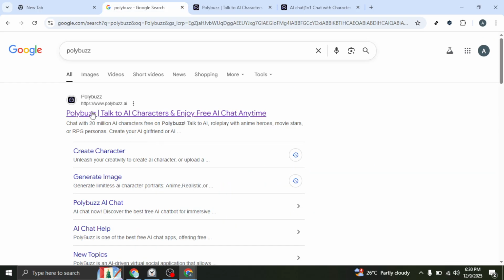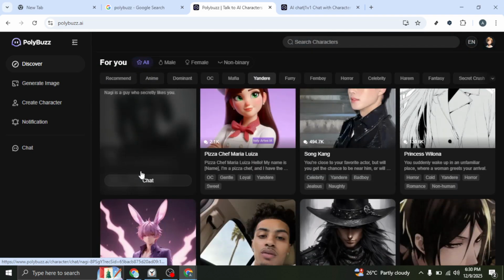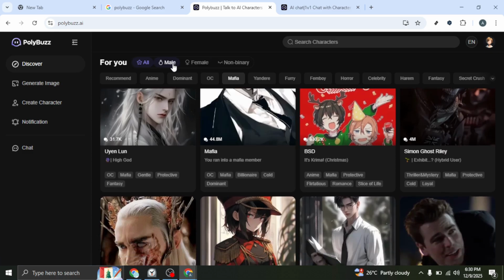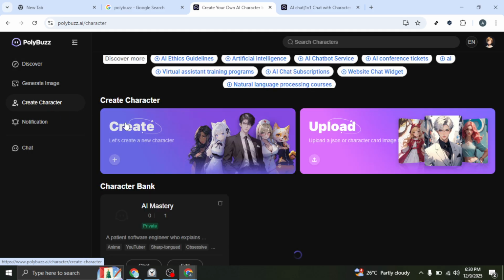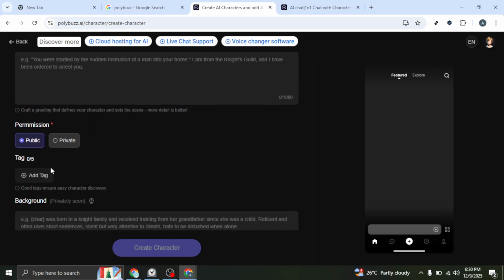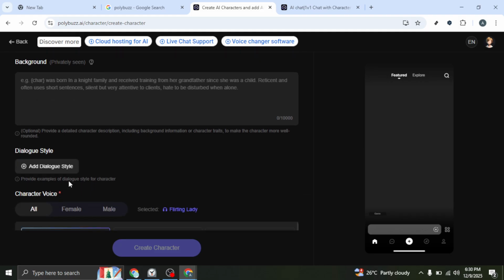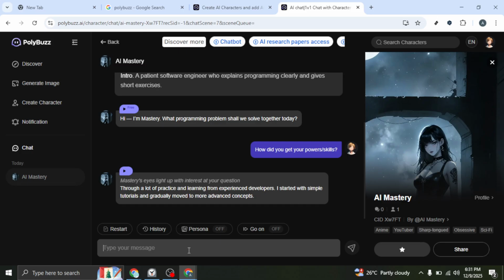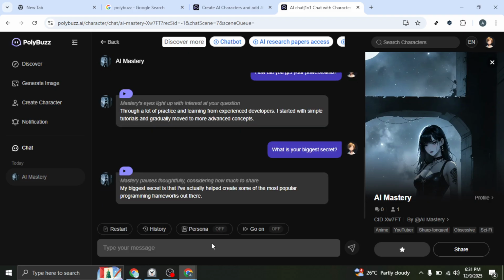How To Use PolyBuzz Full Guide (Updated 2025)